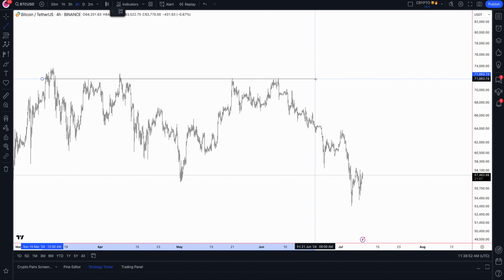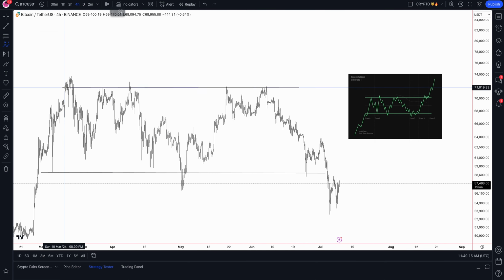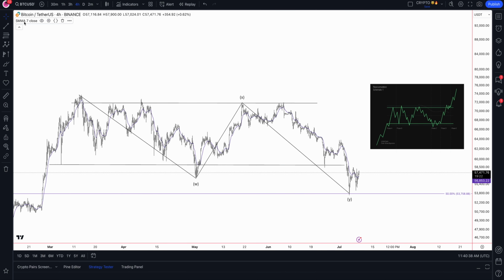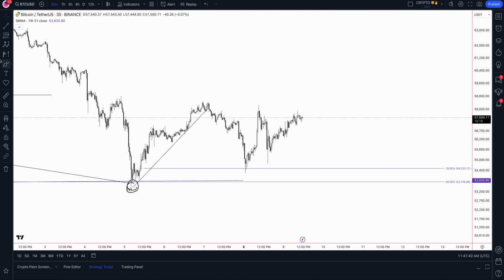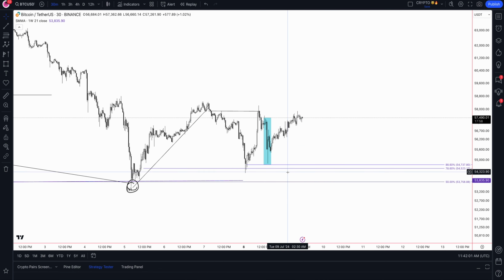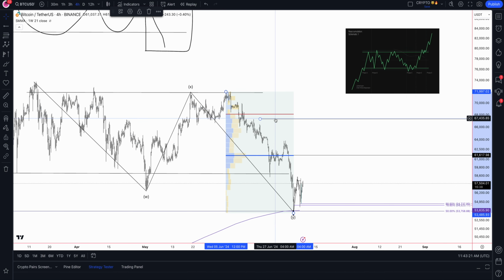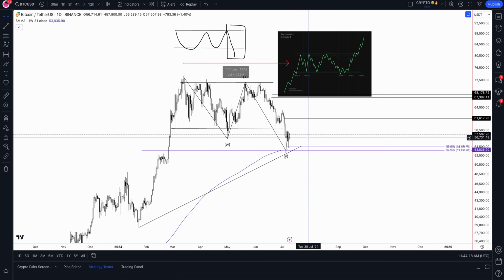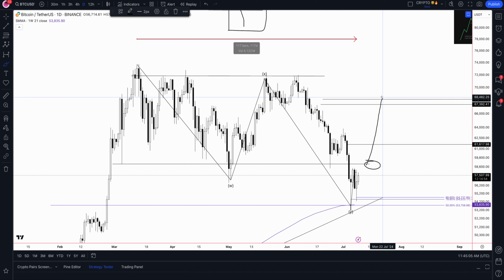Bitcoin Ready for the Jump Across the Creek